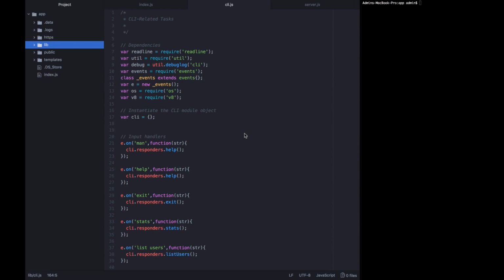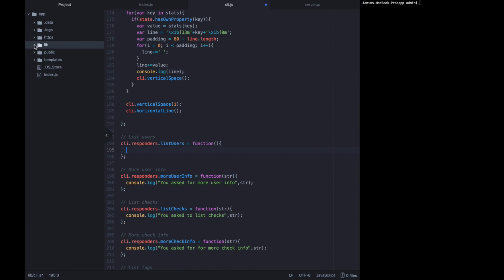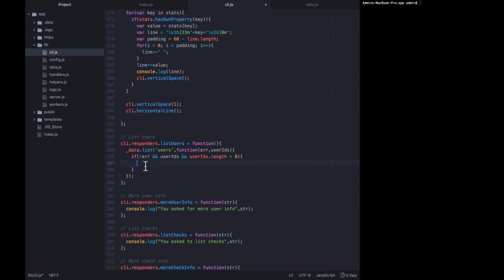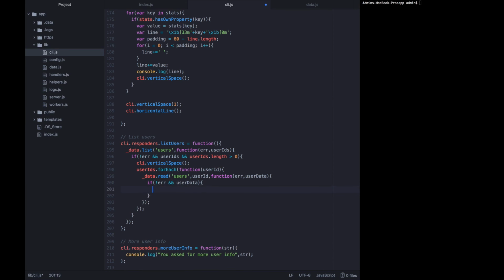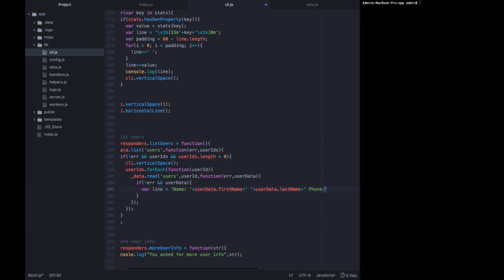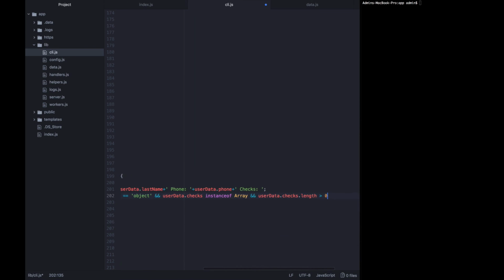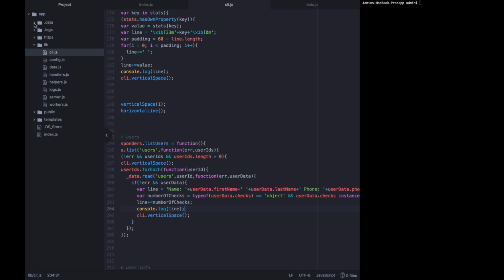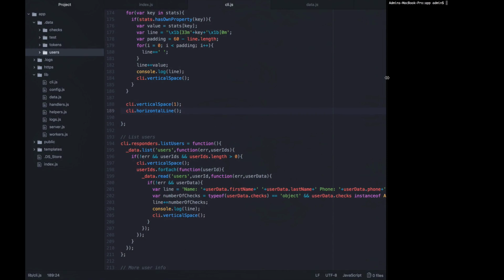53. Building a CLI | Command 4: List Users | Node.JS | Learn with Shahbaz Ashraf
53. Building a CLI | Command 4: List Users | Node.JS | Learn with Shahbaz Ashraf